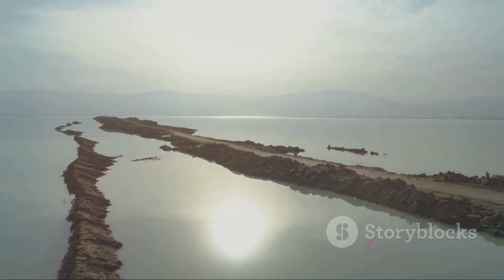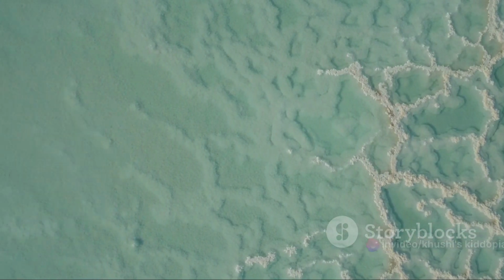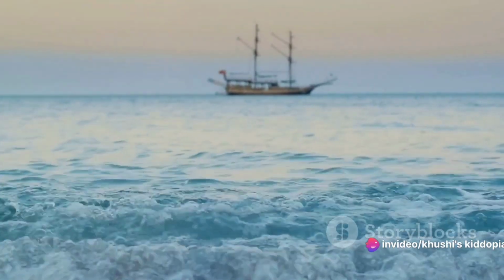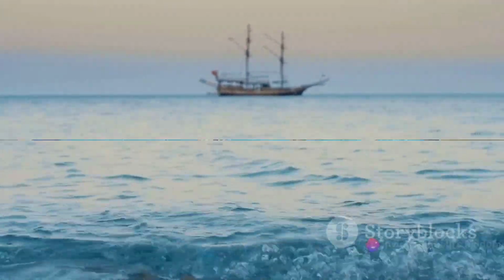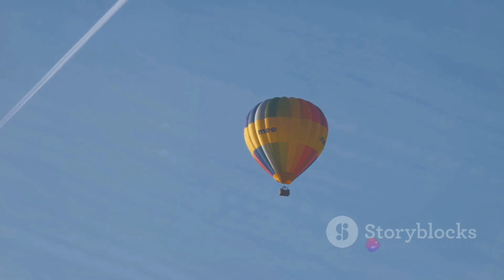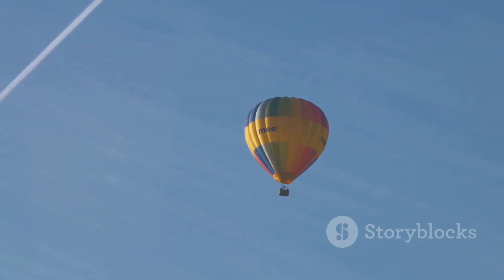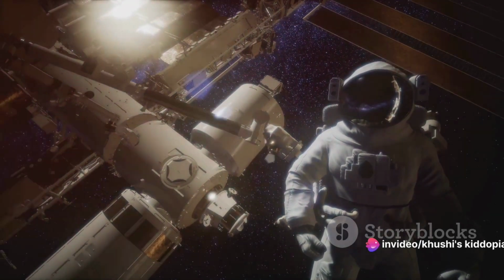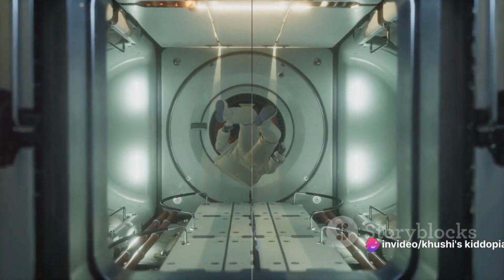"Discovering Density: Fun Experiments for Kids!" 🦋👀🌼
•   Experiment with learning!
   •   Basic science fundamentals !!

     Go and tap this , there is a science experiments kit for kids!! 🌺👀🖇️